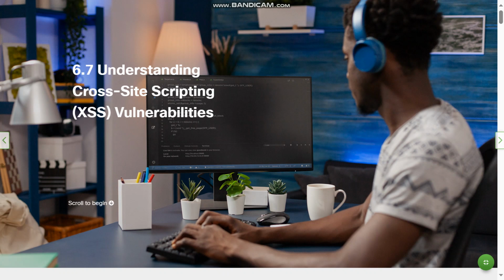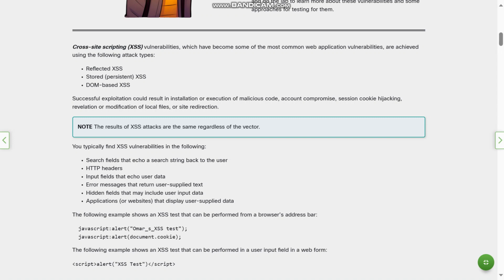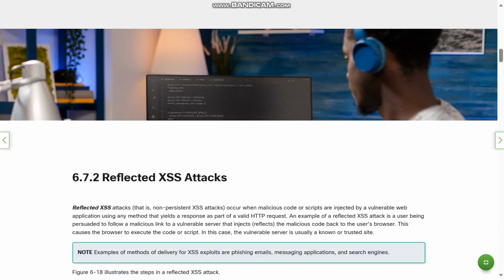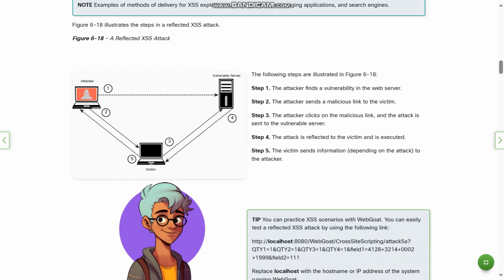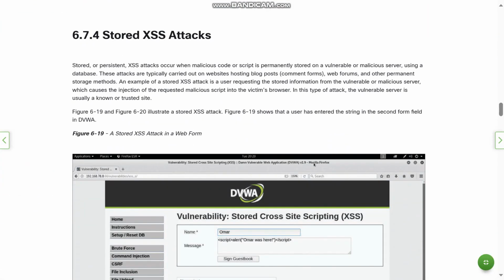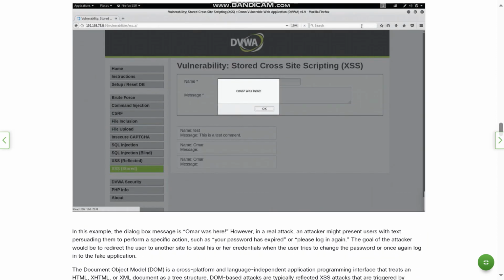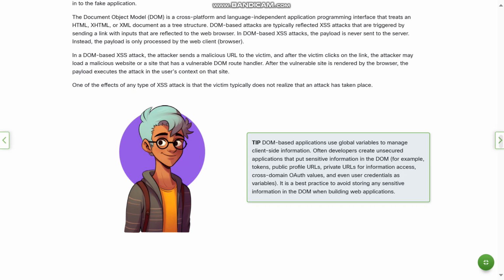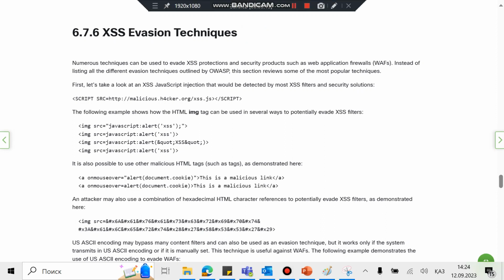Lecture2 XSS attack types